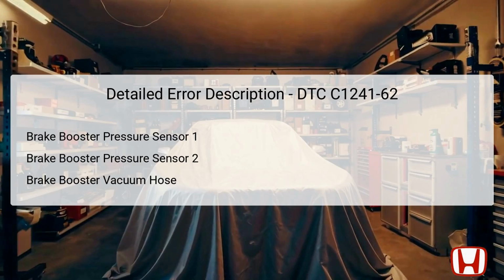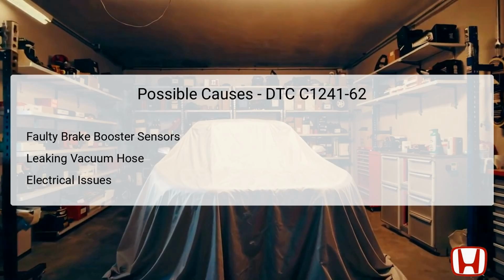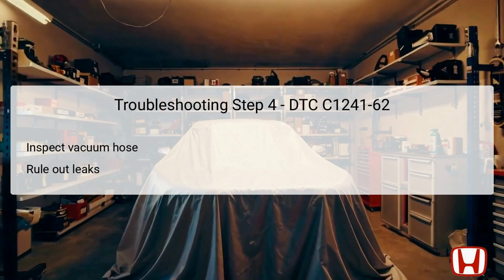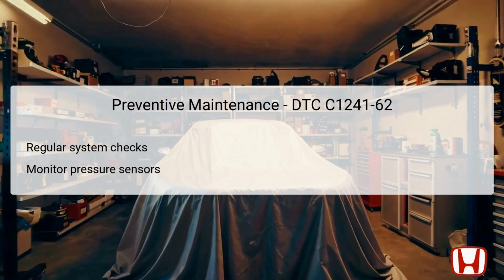DTC C1241-62: Pressure Sensor Incorrect Correlation - Honda Civic 2022+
Join the STEP Diagnostics early access list:
​ In this video, you'll learn about Diagnostic Trouble Code C1241-62, which pertains to brake system issues in the Honda Civic 2022 and newer models. We’ll explore the critical roles of brake booster pressure sensors, common causes of the error, and step-by-step troubleshooting methods to accurately diagnose and resolve the problem, ensuring your vehicle's braking system remains safe and effective.